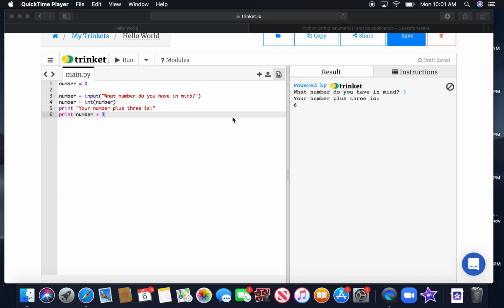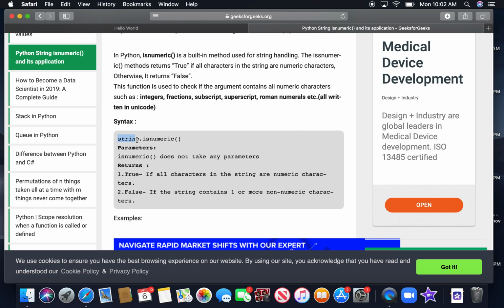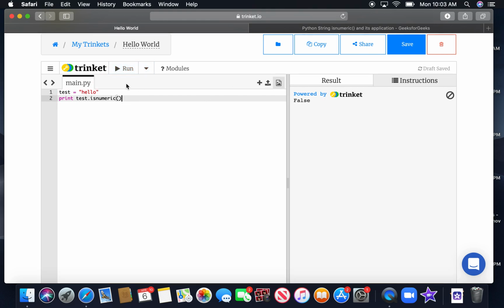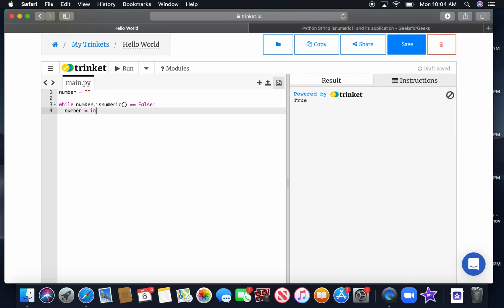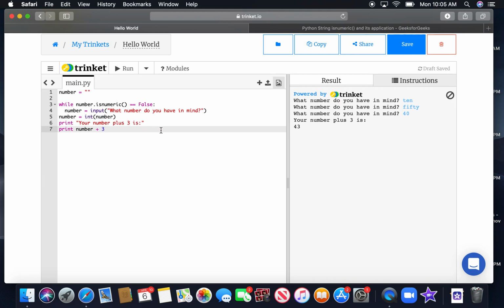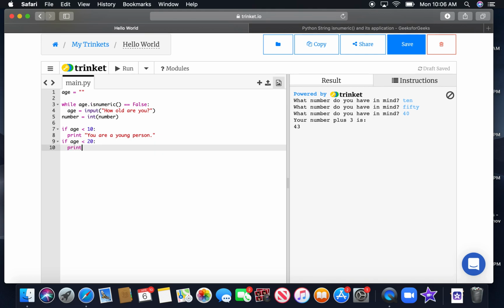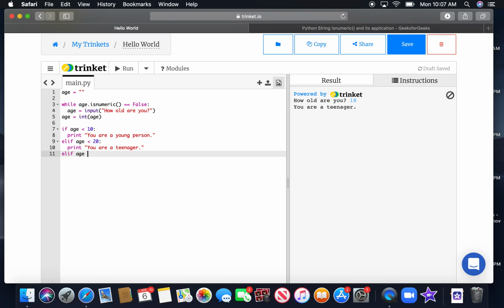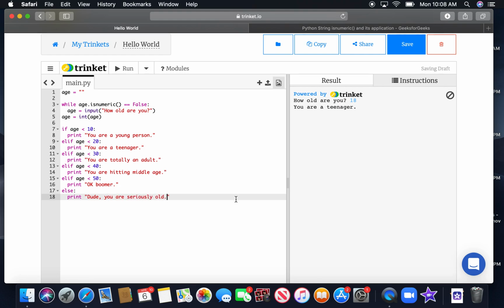Python V6 Using input, checking to see if a value is a number, if command, while command